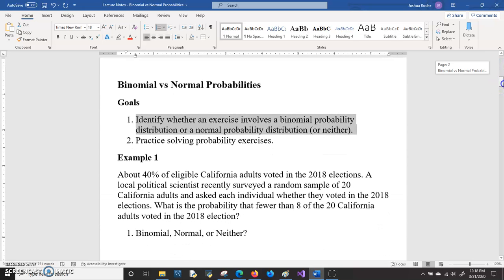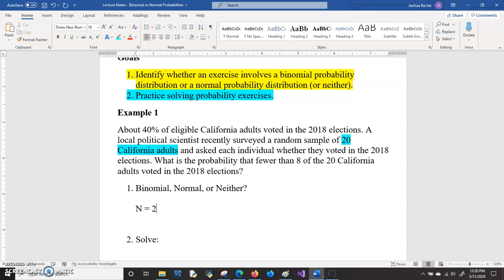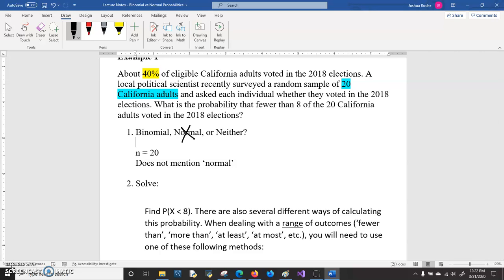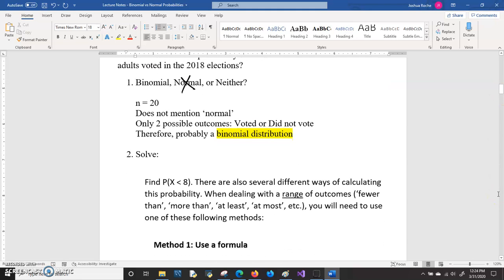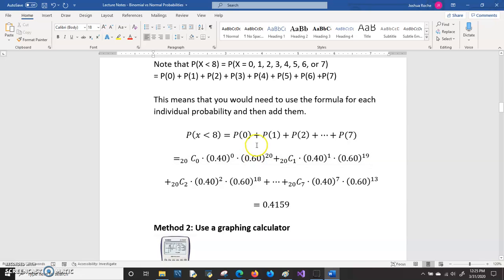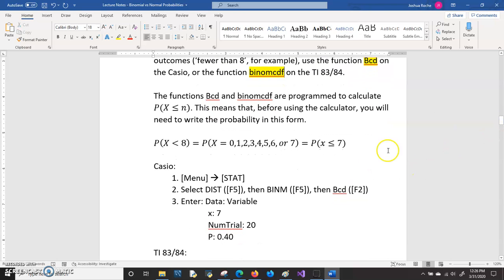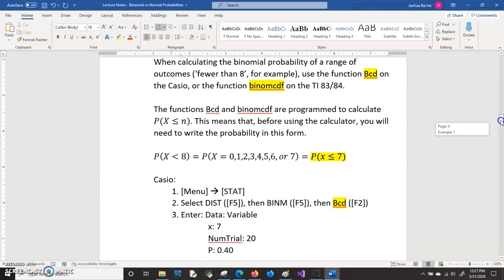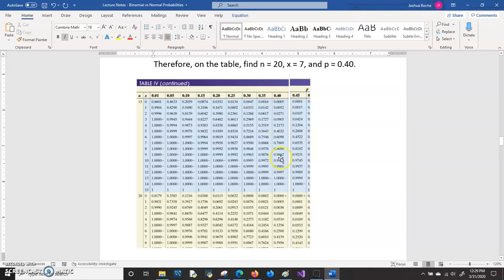Binomial vs Normal Part 1